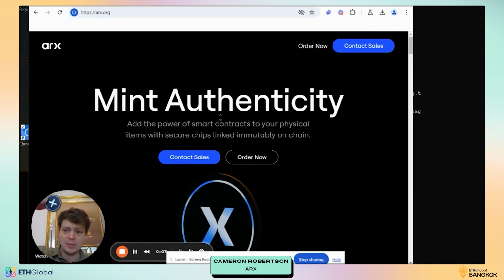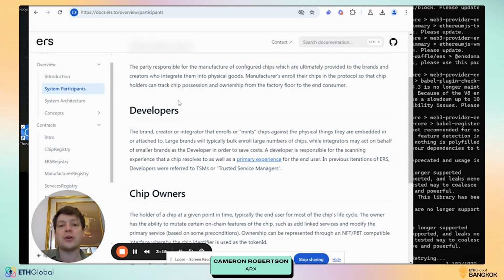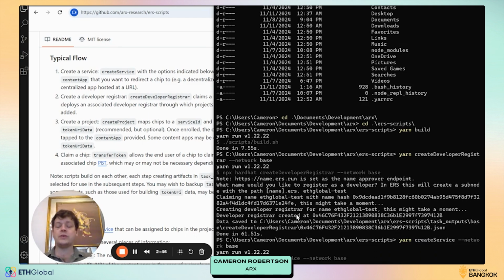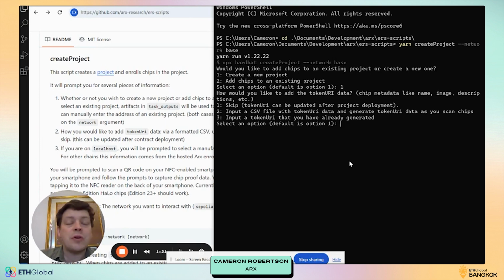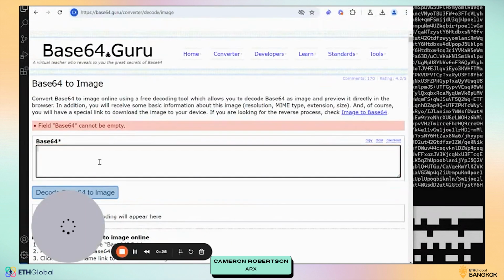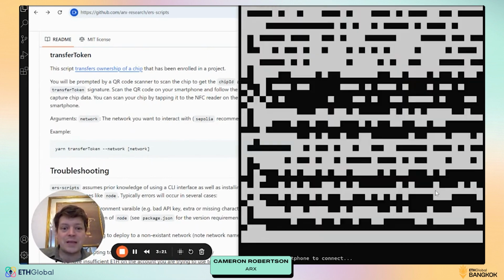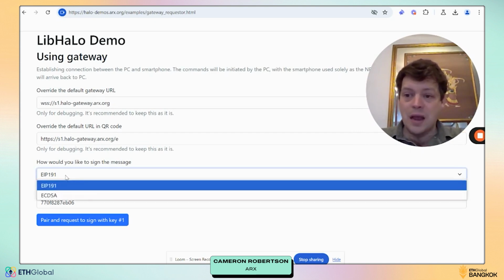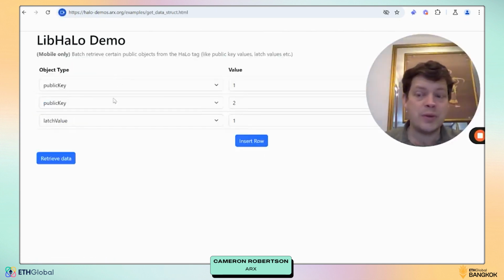Learn about Arx Halo Chips - ETHGlobal Bangkok 2024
Join us for a workshop with  titled, "Learn about Arx Halo Chips"